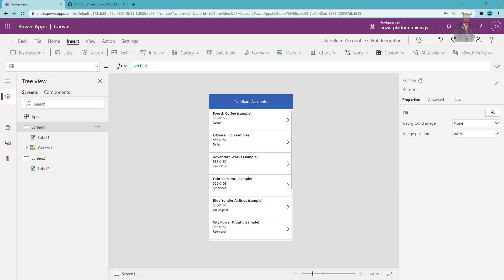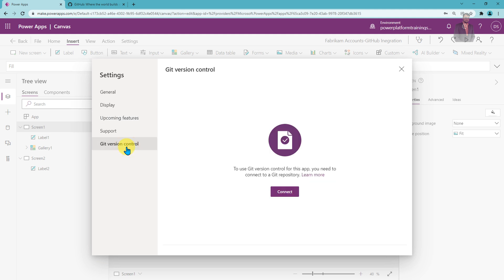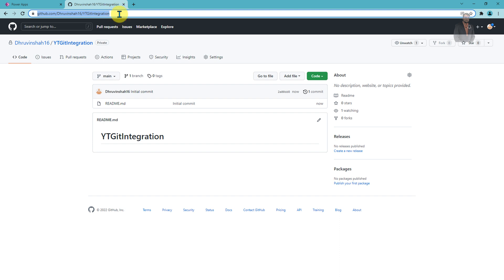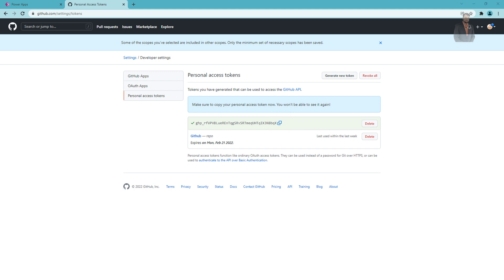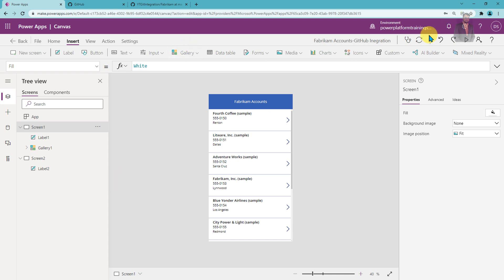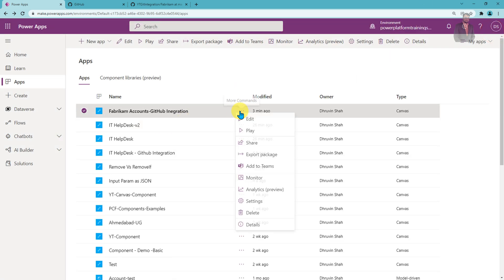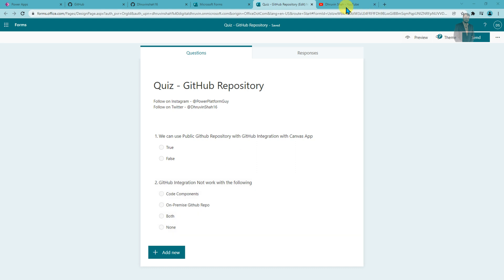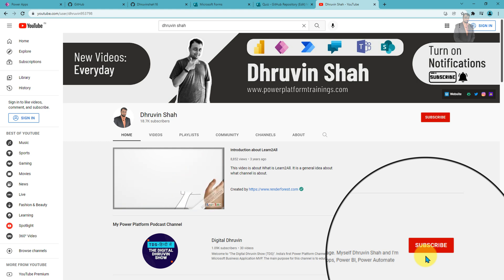GitHub Integration in Power Apps | Work with Multiple Developer in a single Power Apps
During this video, we will talk about the new Github Integration with Power Apps. We will talk about how multiple developers can work on a single PowerApps Canvas App at the same time. Now, we can integrate Github with Power Apps Canvas App. During this video, we will learn about Github Integration in Power Apps Studio. We will talk in detail about how we can work with multiple developers for a large Power Apps Canvas App Project. We will check everything in detail.

First, we will enable the Preview feature for GitHub Integration with Power Apps. Then we will create a GitHub Repository and generate a PAT (Personal Access Token) for our Github repo. After that Sync option will be available to merge the changes.

Key takeaways from this session:
1. How to work with multiple developers in Power Apps?
2. Can multiple developers can work on a single Power Apps Canvas App?
3. How can I configure GitHub with Power Apps Studio
4. Power Apps Studio and GitHub Integrarion
5. Power Apps GitHub Integration
6. Co-Authoring with Multiple Developers
7. Allow Multiple Developers to work simultaneously on the same PowerApps

Chapters:
00:00 Start
01:24 Introduction
02:10 Enable GitHub Integration Feature
03:07 Open GitHub
03:25 Create New Repository
04:26 Connect Canvas App to GitHub Repository
05:34 Generate Personal Access Token (PAT) from GitHub
07:10 Enter Credential
08:03 Check Github Repository created
09:12 Sync Icon in Canvas App
09:41 Share App
10:10 Login Power Apps with PAT and Username
11:05 Open Power Apps with Other Developer
12:12 Side by Side Open Account
16:17 Check the Committed Changes
16:56 Known Limitation
18:23 Quiz
19:01 Subscribe

*** REFERENCE - CODE STRUCTURE FOR GITHUB